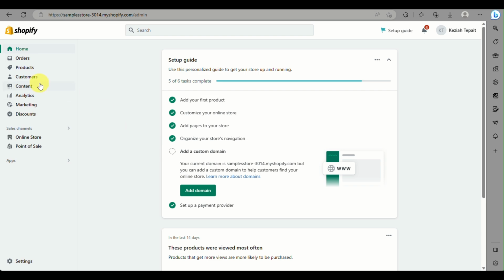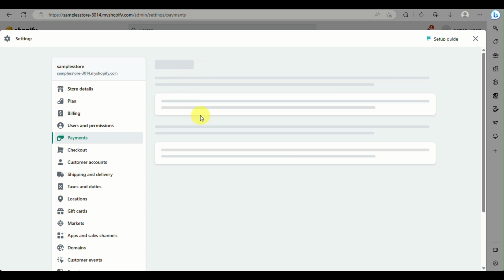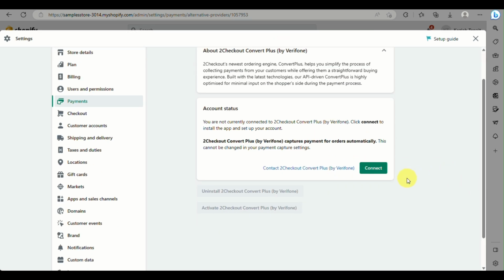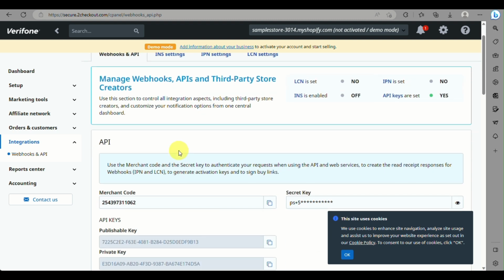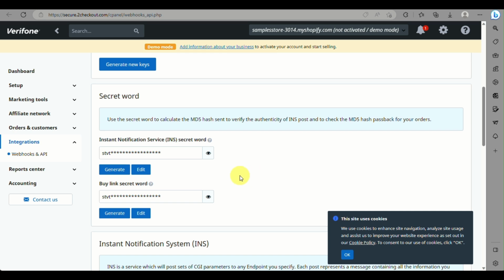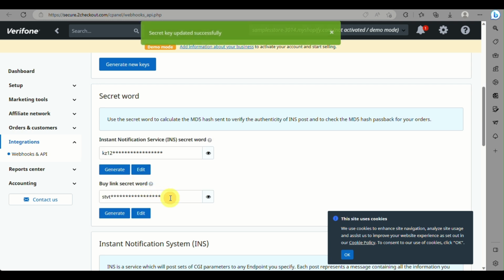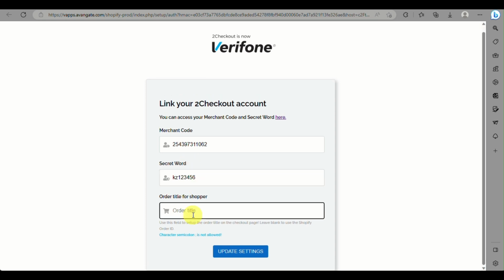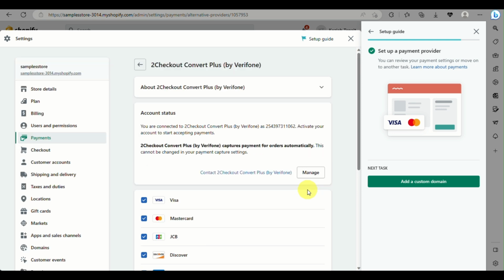how to Integrate 2checkout With Shopify (EASY)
how to integrate 2checkout with shopify. In this video on how to integrate 2checkout with shopify, we'll show you how to integrate Shopify with 2checkout! 2checkout is a popular ecommerce checkout platform that allows you to easily add payment processing to your Shopify store.

This video will help you get started with 2checkout and ease the integration process for your Shopify store. We'll cover everything from setting up 2checkout in shopify to configuring the payment process. After watching this video, you'll be able to use 2checkout with shopify to easily process payments for your Shopify store!
how to integrate 2checkout with shopify